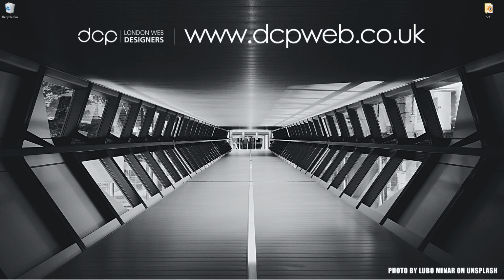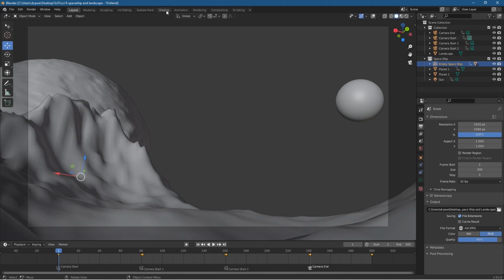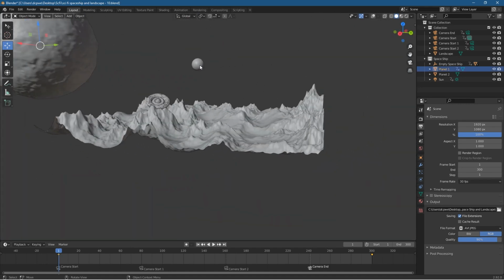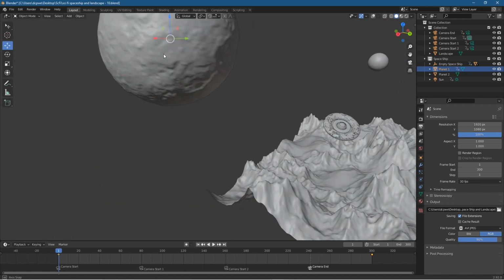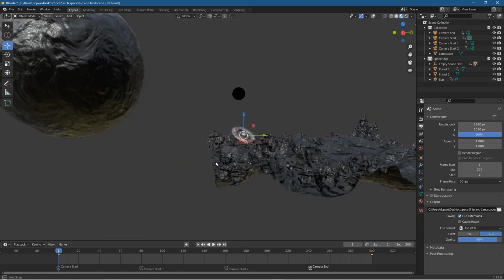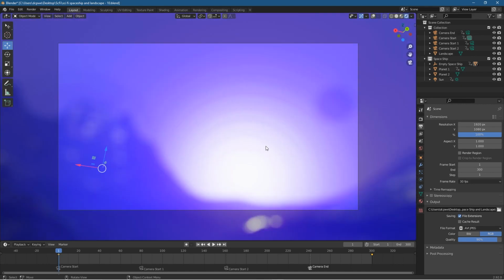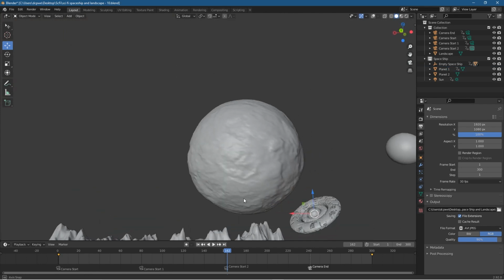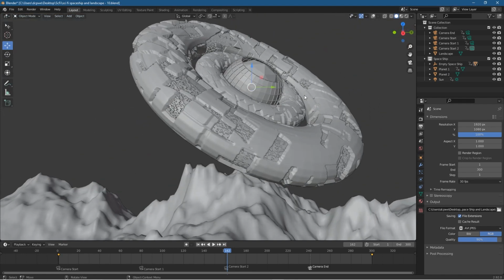Enable Rotate Around Object - Blender 2.9 Tutorial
In this video tutorial, I will show you how to enable Rotate Around Object in Blender 2.92. Blender 3D is simply awesome!

Did you know you can create awesome 3D animations for FREE! - Yes, Blender is 100% free 3D animation software.

If you are new to Blender then take a look at our FREE Blender Tutorials